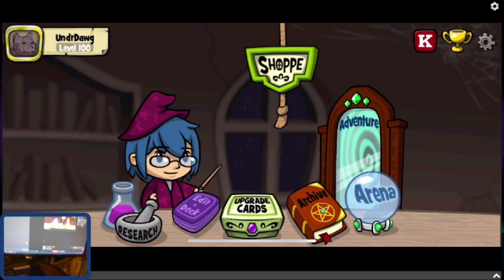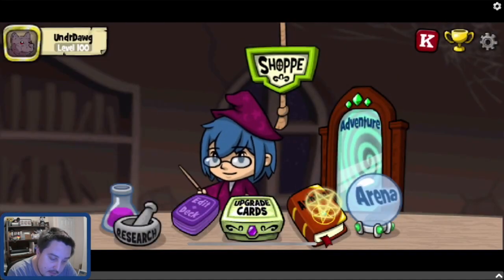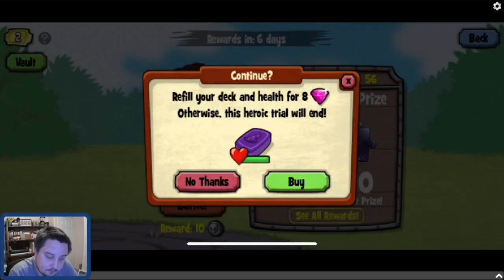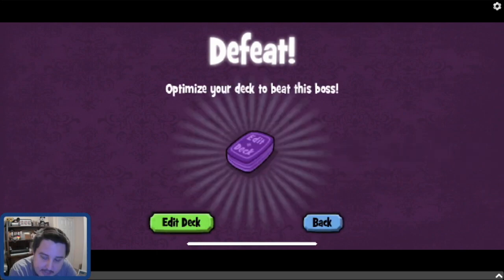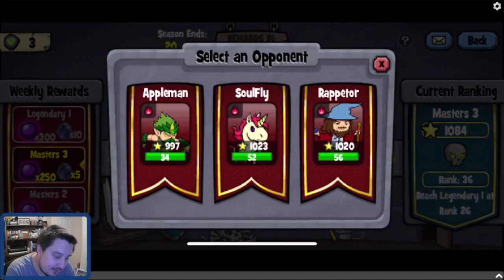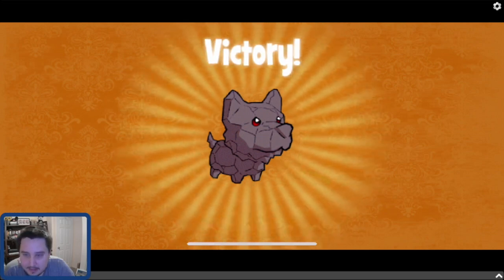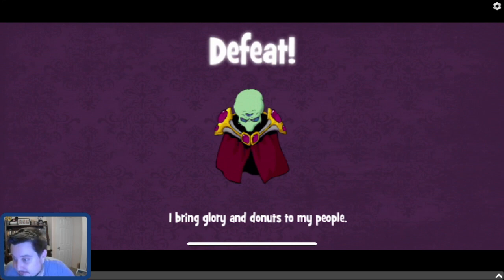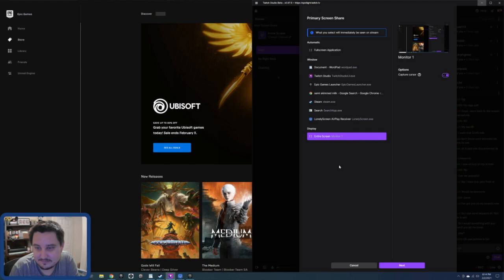Heroic Runs and Arena with UndrDawg - Twitch 02/02/2021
This is a Twitch broadcast from February 2nd, 2021 with UndrDawg heroic runs, story mode and arena battles.

TimeStamps
0:00 Intro
0:20 Stream Setup
4:00 Chatting with stream
6:00 Heroics Deck
8:00 Heroics Run 1
22:30 Story Mode Battles
29:45 Arena Battles
38:50 Future deck focus talk
39:30 Arena Battles
40:10 Boss Card Discussion
42:40 Arena Battles
49:15 Heroics Run 2
1:01:00 Chatting with stream
1:07:00 Arena Battles
1:08:00 Live Battles
1:15:30 Conclusion